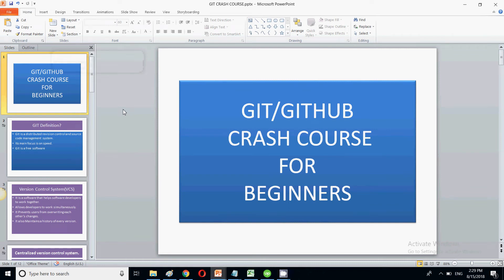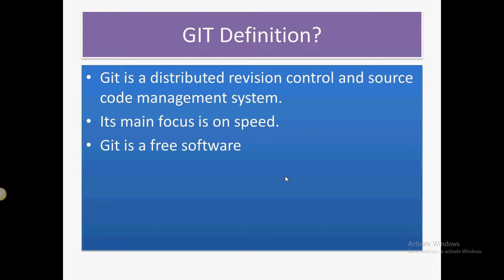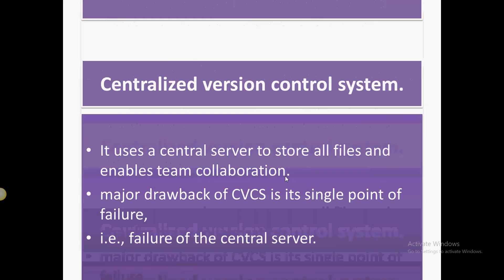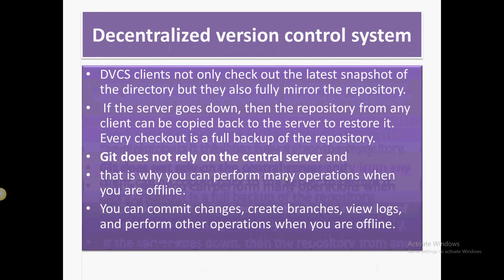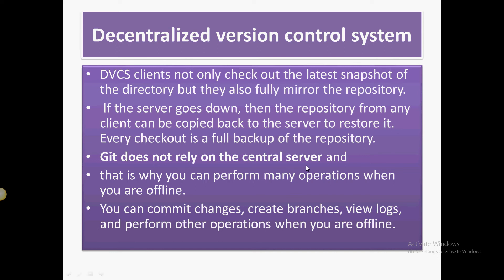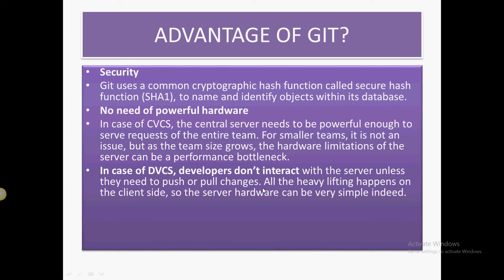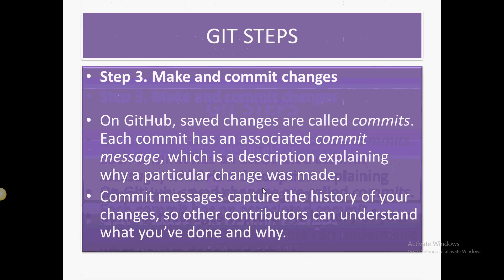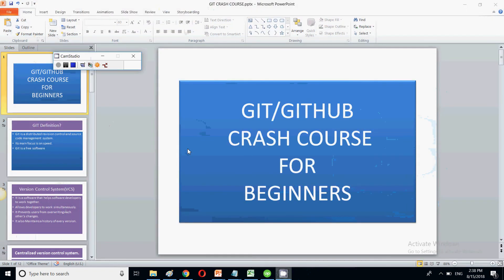GIT Tutorials For Beginners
In this video I have explained about the git tutorial for beginners.

you can learn about the important steps of git and github creating repositories and other things.